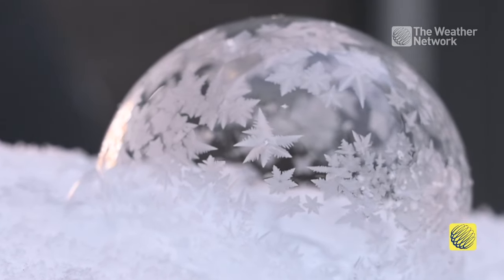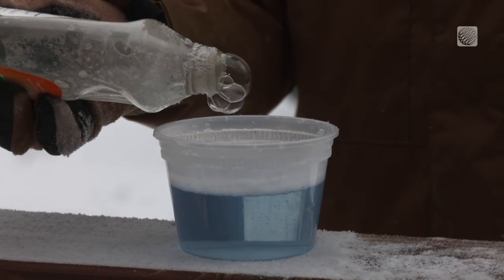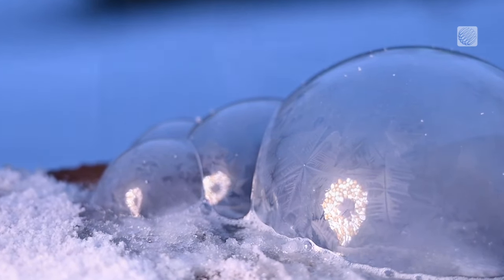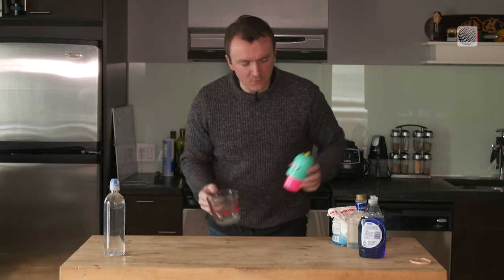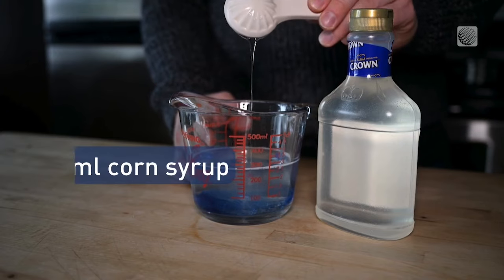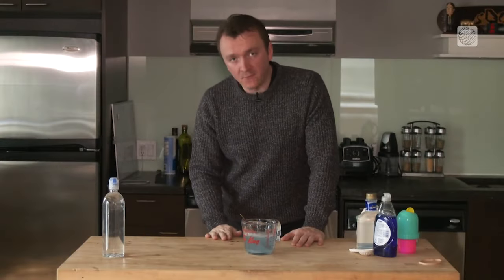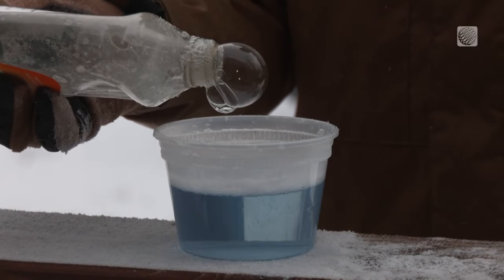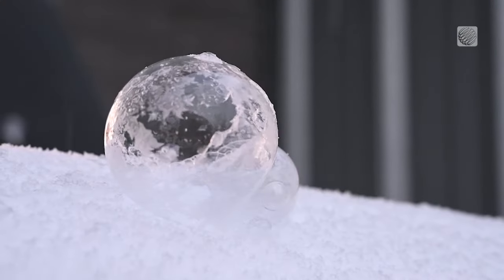How To Make Frozen Bubbles Full of Crystals During a Cold Snap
With a few ingredients found at home, Connor O'Donovan shows us how to create bubbles that grow ice crystals. Just add extreme cold!